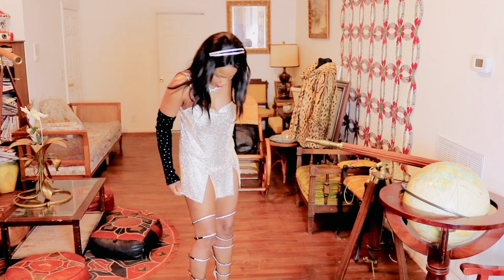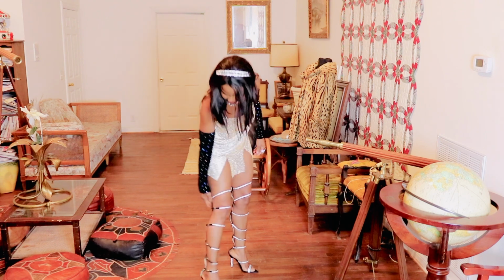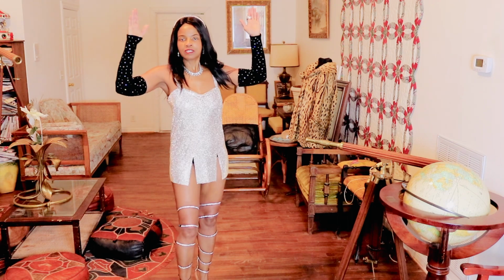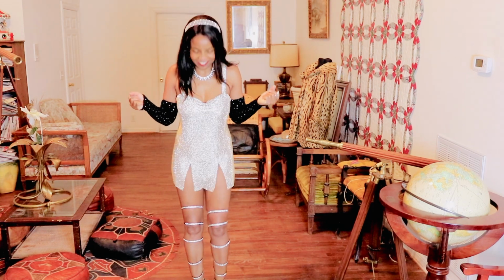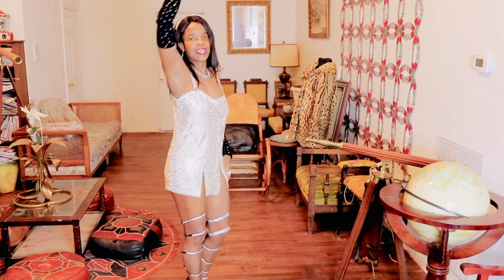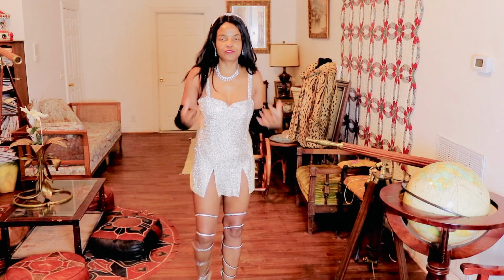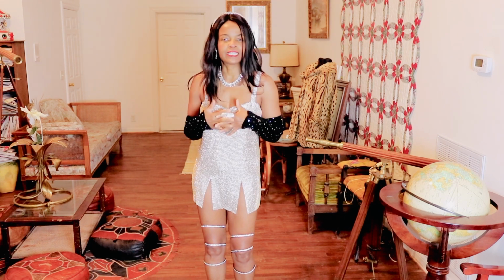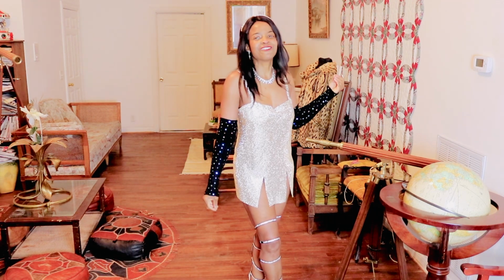Fashion Nova | Try on | Mini Dress | crystal |metal dress | Mini Dress in high heels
Links for my published academic books

A different perspective on the patient protection and Affordable Care Act $42...

Voices from the inside: case studies from a Tn Women's prison $54 ...

Hi  my loves, i have this opportunity to review this Fashion nova  rhinestone dress.  Can be worn for dinner .  Comment and let me know what you think of the outfit. Enjoy the showcasing a la Fashionista Professor Style  . XoXo FP

Worn: Fashion Nova rhinestone minidress M   Sold out
Azelea Wang Rhinestone boot sandals   heels Sz 38